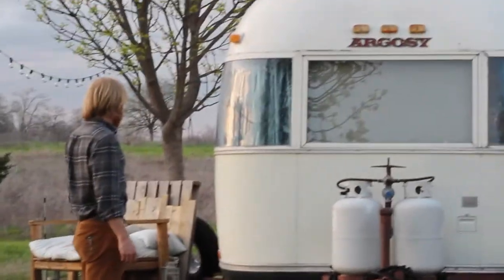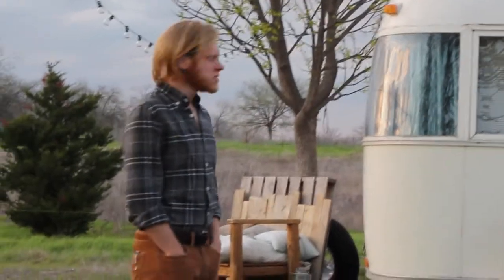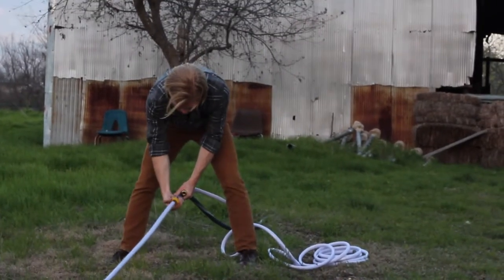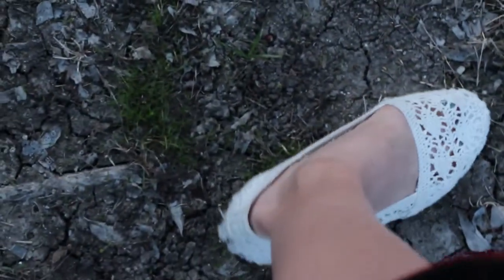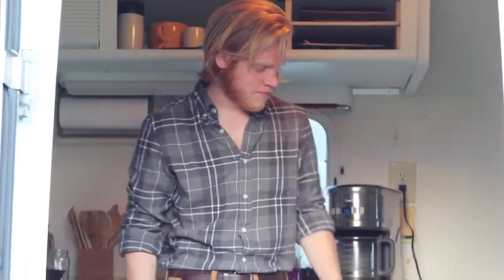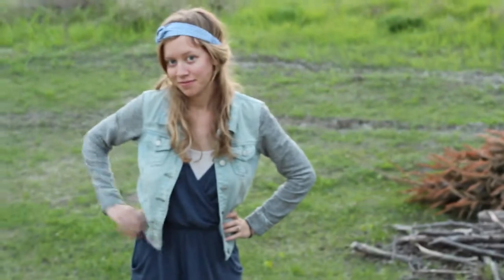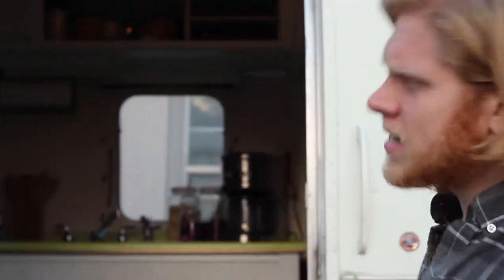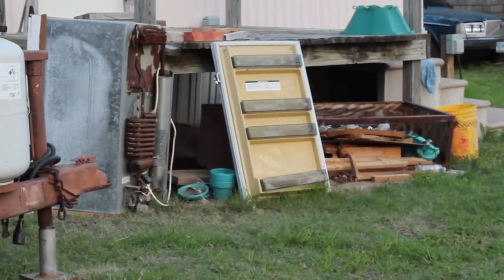Matthew Bell - Introductions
So I made one of them video blog things. Apparently this internet is going to be around for a while. Who knew?